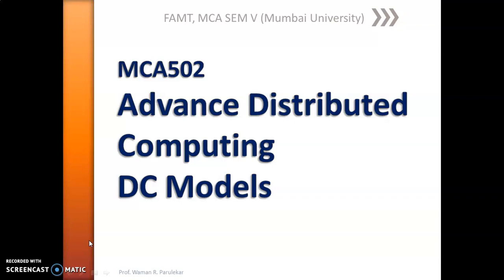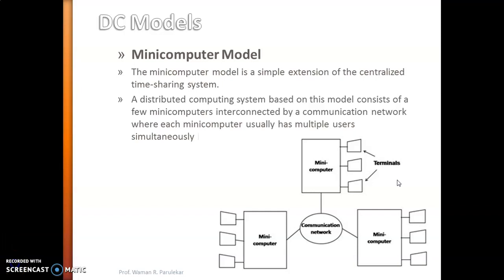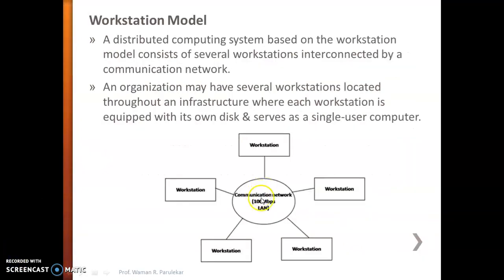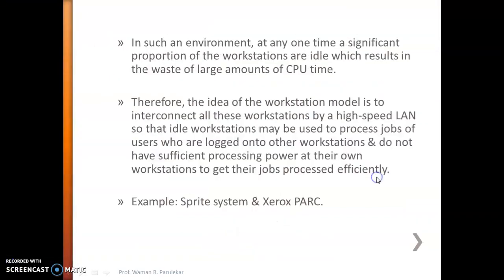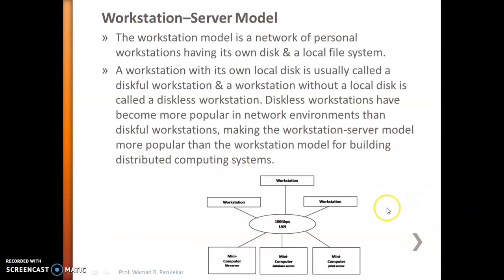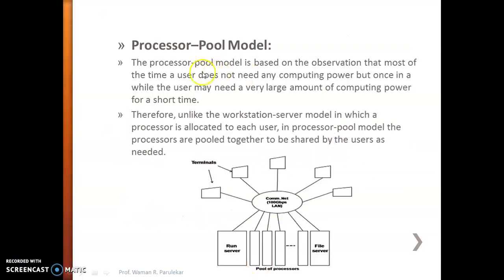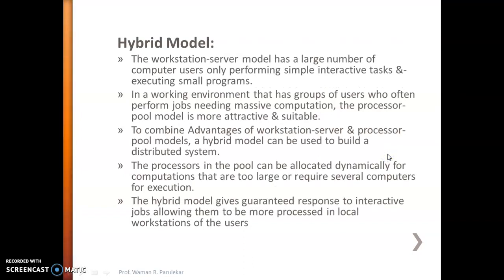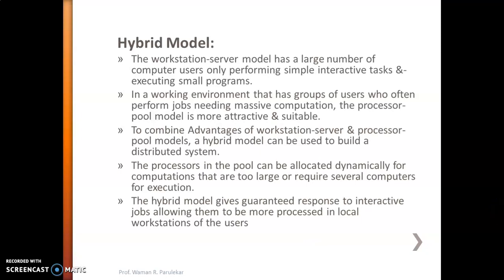Advance Distributed Computing Lecture 3 DC Models